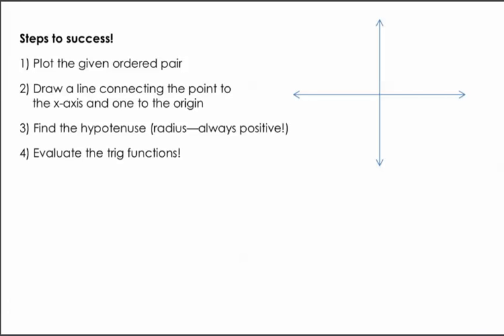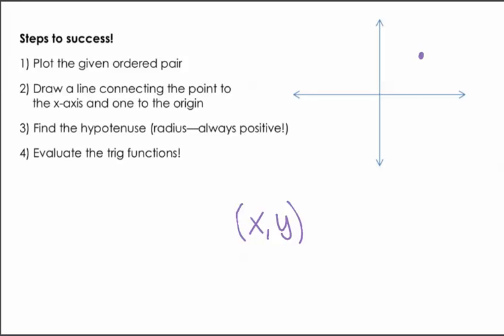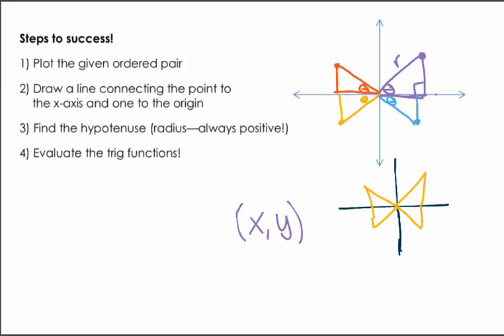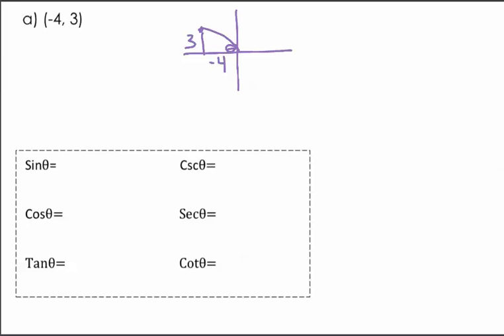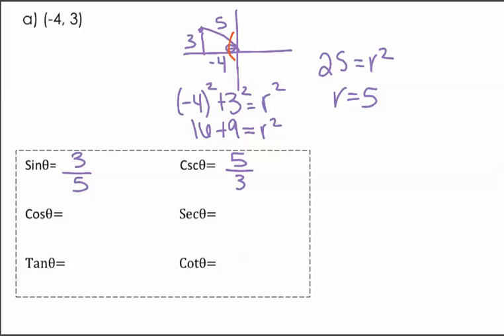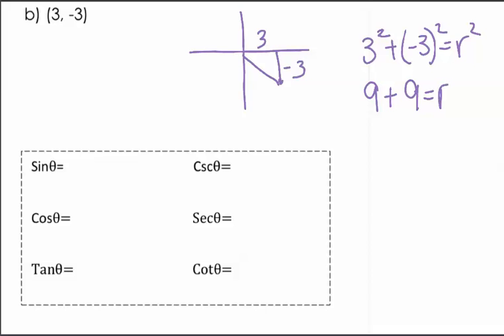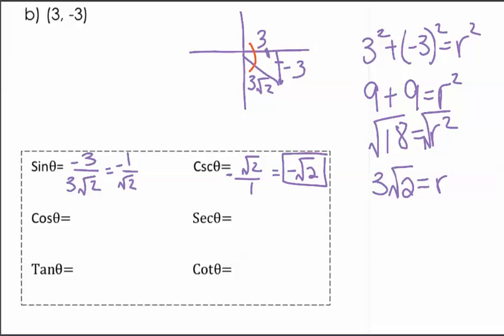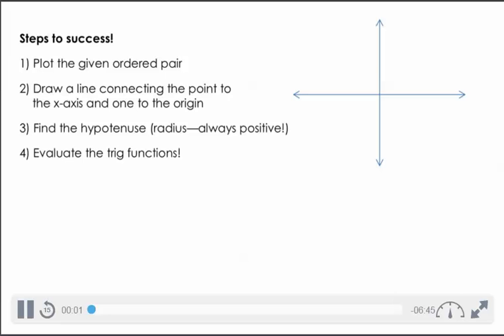9 3 Example 1